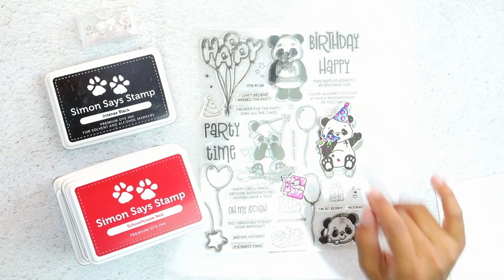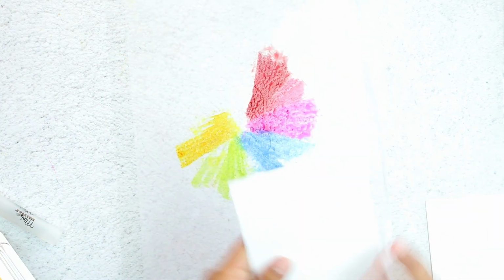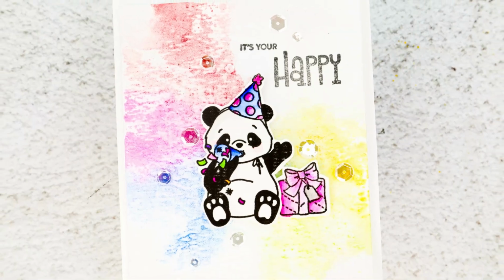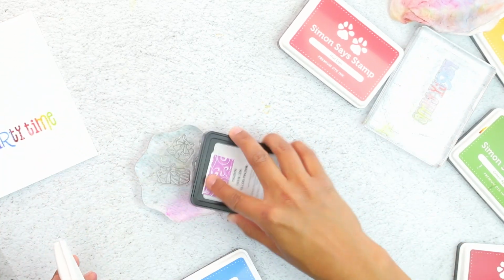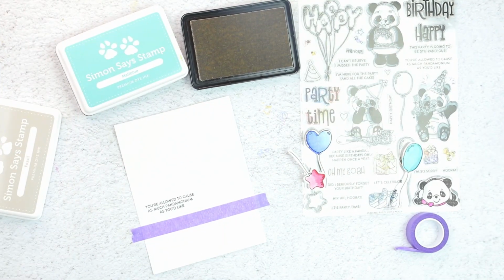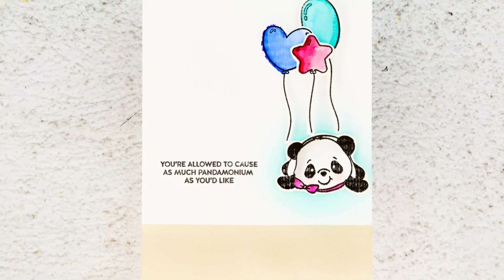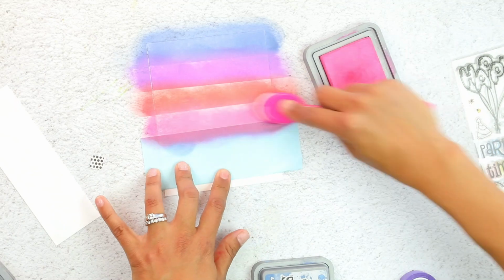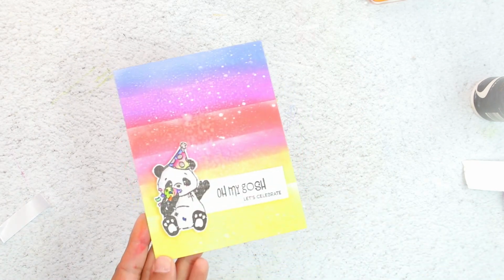Easy Cards Rainbow Inspired | Simon Says Stamp August Card Kit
Making a set of EASY card inspired by the Rainbow using the Simon Says Stamp August Card Kit.

We are using the basic contents of the kits, plus some ink! I will post all the products I use, just in case the kit sells out.

* DIY, CARDMAKING , EASY CARDS, RAINBOW CARDS, CARD SETS, SIMON SAYS STAMP CARD KI, EASY DIY, HOME DECOR, CRAFT IDEAS, EASY CRICUT PROJECTS, CRICUT TUTORIAL